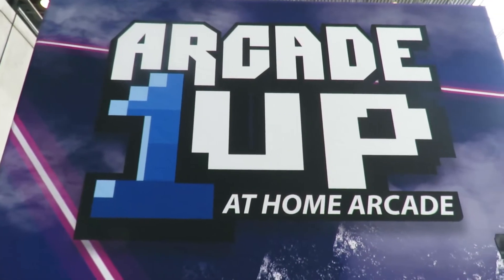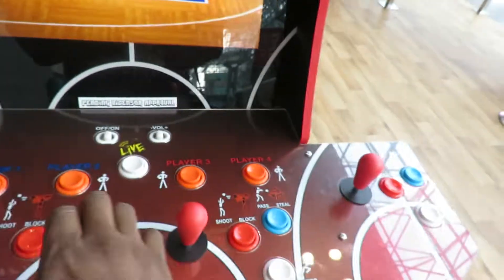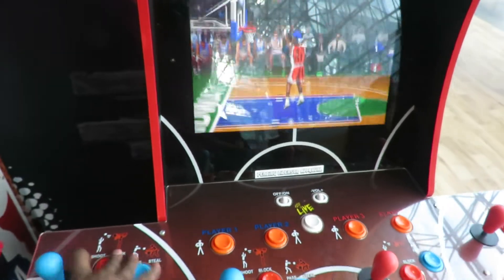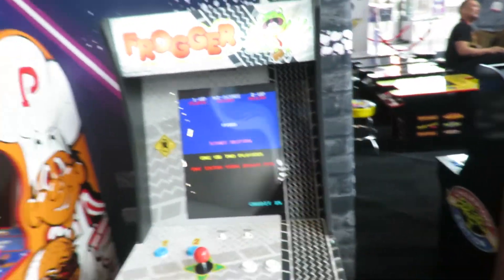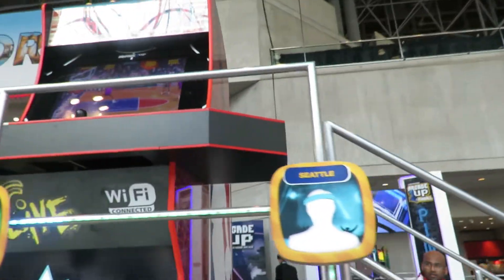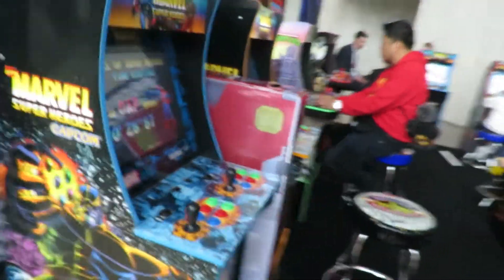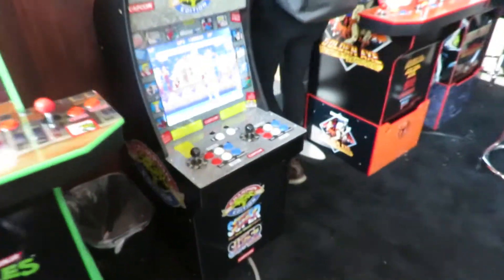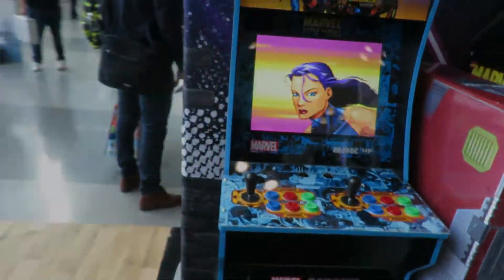Arcade 1UP (New York Toy Fair 2020)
Otakus & Geeks stops by the Arcade 1UP booth to see the latest products. Check out new additions such as TMNT, NBA Jam and much more.